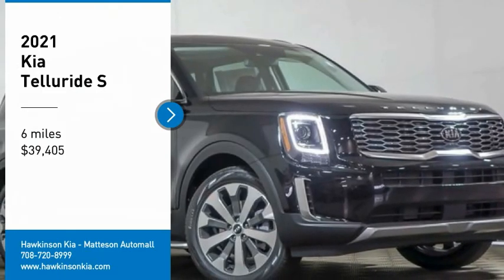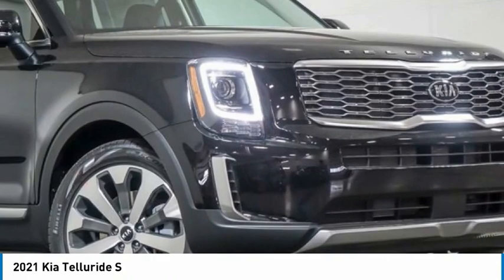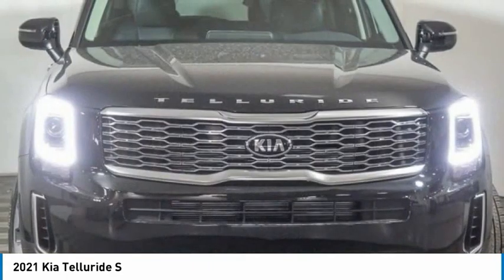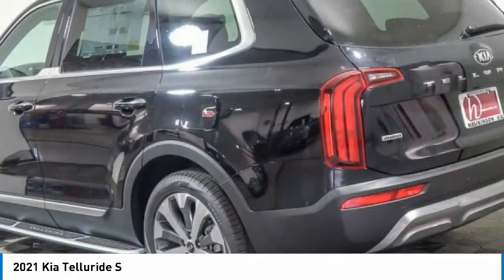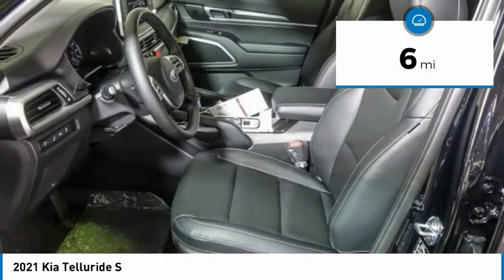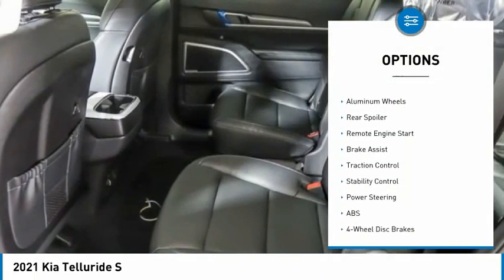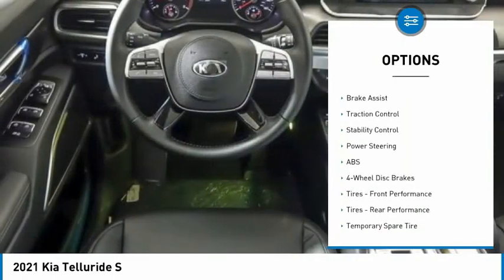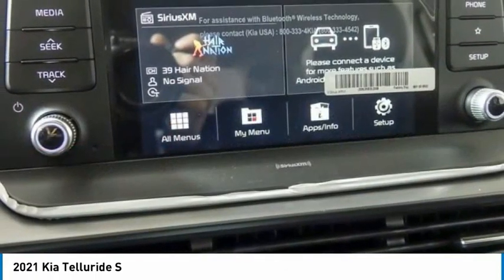2021 Kia Telluride K10054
2021 Kia Telluride S

*** 1 YEAR COMPLEMENTARY MAINTENANCE INCLUDED *** Ebony Black 2021 Kia Telluride S AWD 8-Speed Automatic 3.8L V6 DGI DOHC Dual CVVTRecent Arrival!